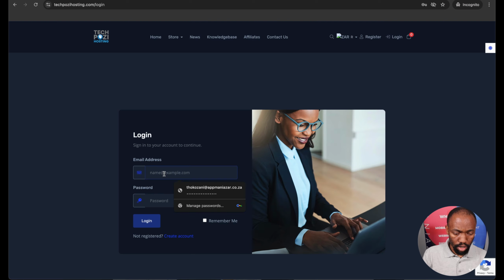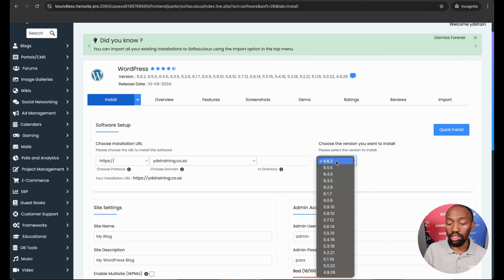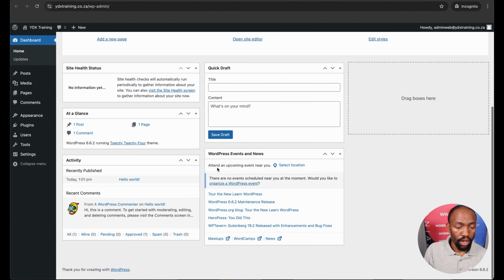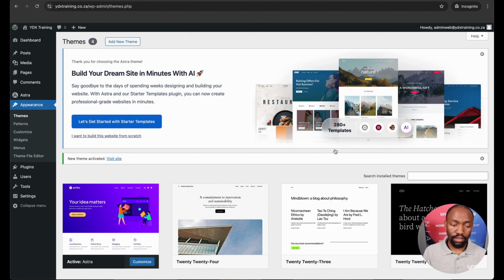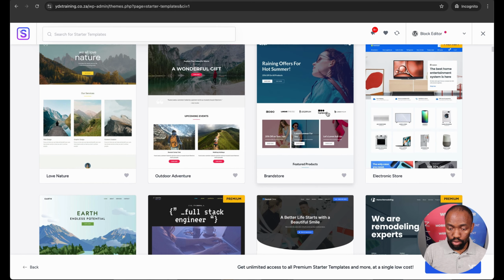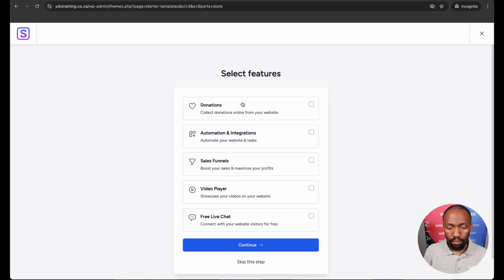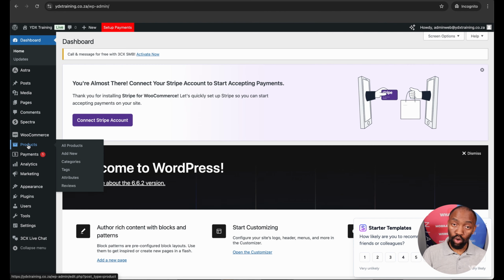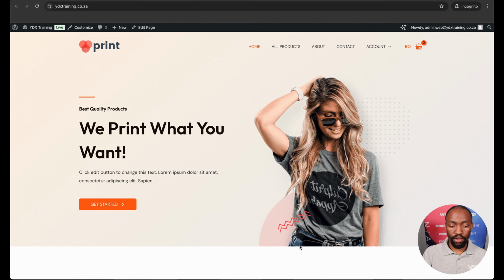Creating a website with classical templates in Wordpress | Step-by-Step tutorial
Creating a Website with Classical Starter Templates in WordPress | Step-by-Step Tutorial

In this video ,we’ll guide you through the process of building a website using classical starter templates in WordPress. From selecting a template to customizing it, we cover everything you need to know to build a sleek and functional website effortlessly.